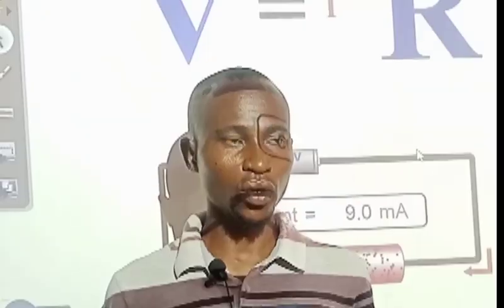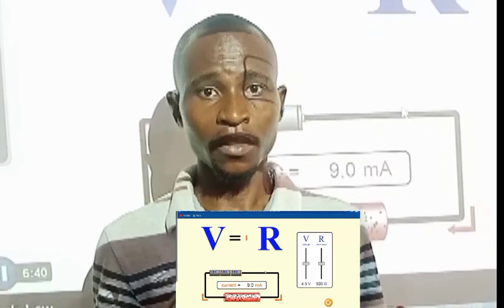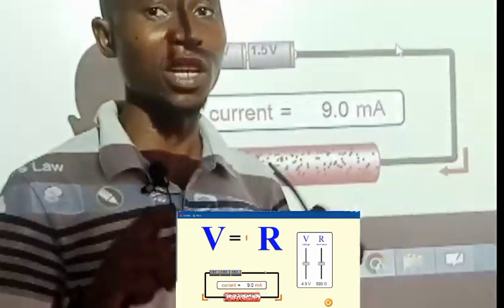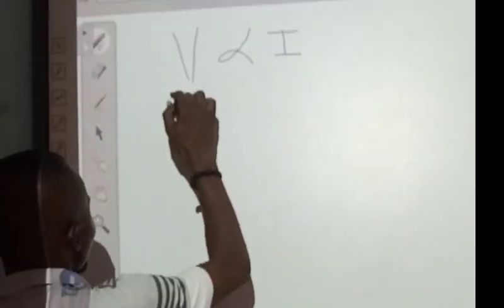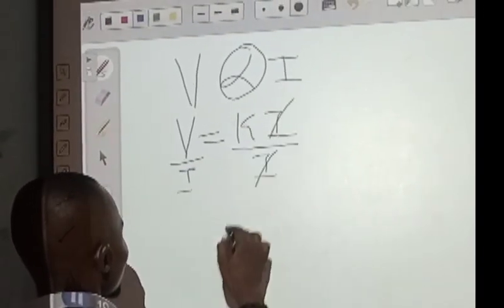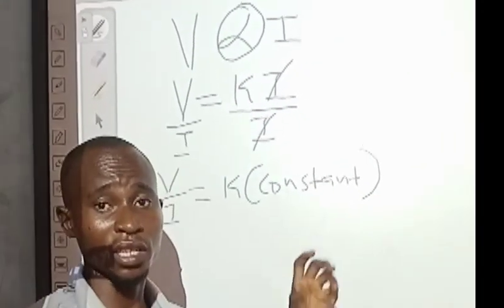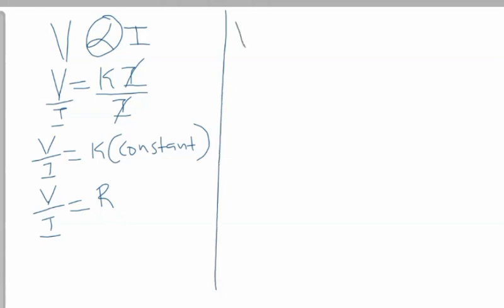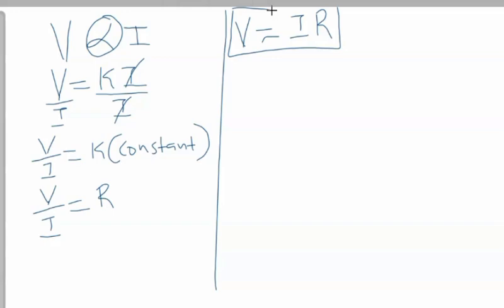Ohm’s Law Made Simple Part 1: The Key to Understanding Electricity!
The relationship between potential difference and current flowing in a conductor.